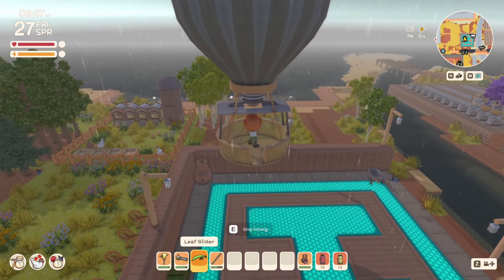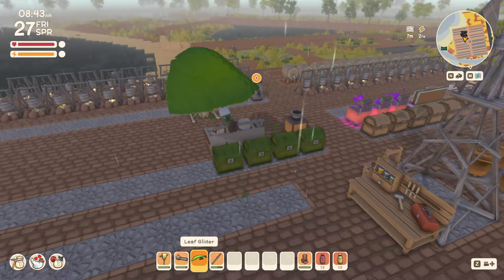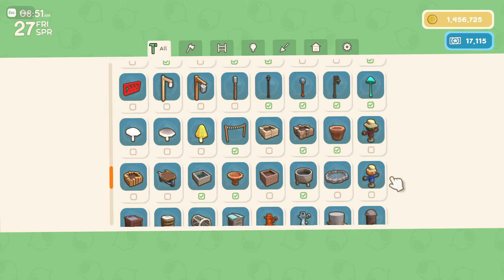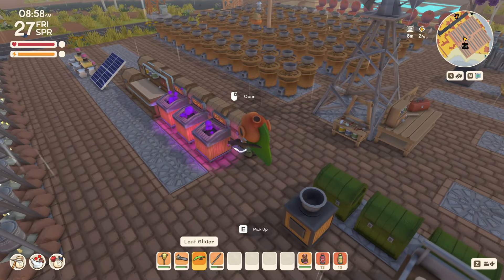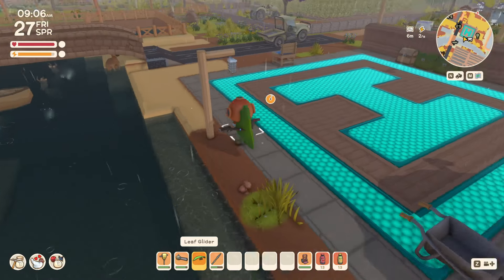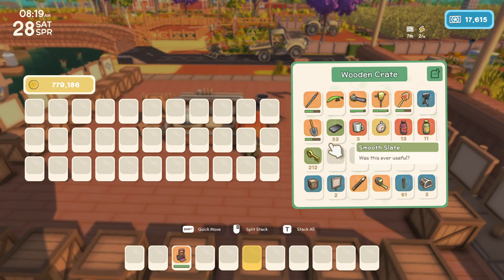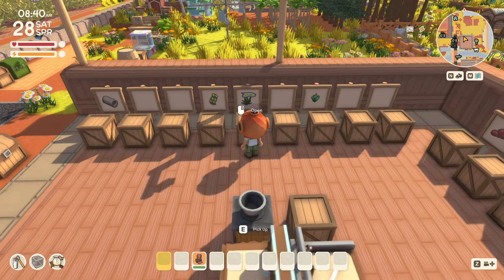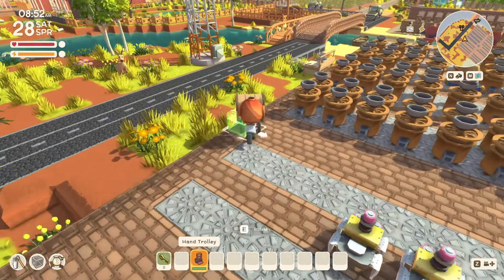Time To Do This #153 Dinkum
THANKS TO OUR  MEMBERS -
Kells Bells
Sonya

-Wish List
  +Socials